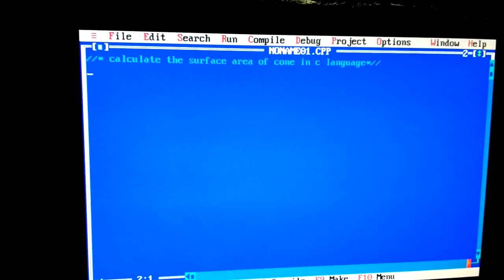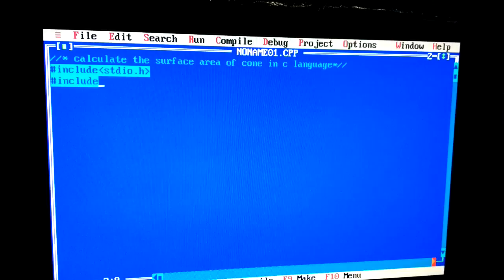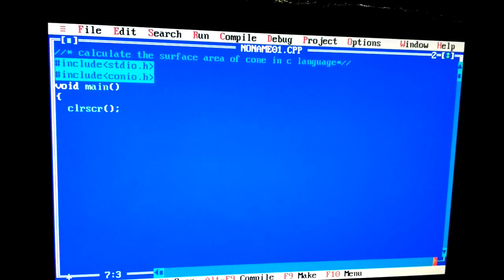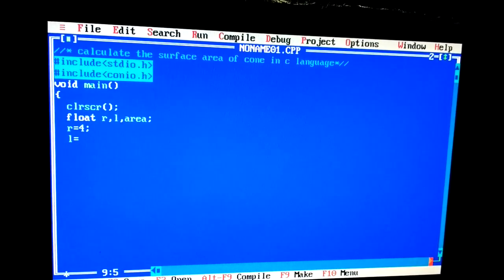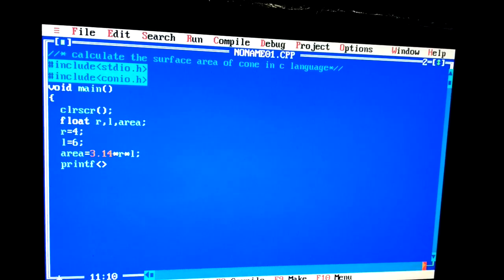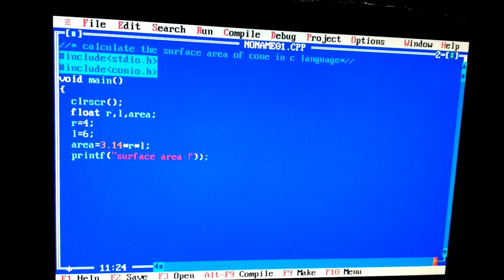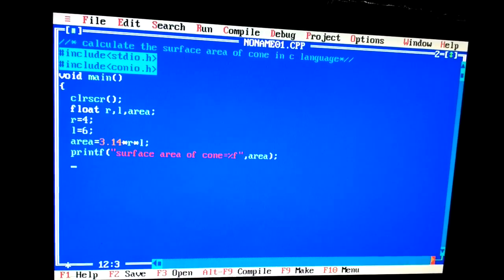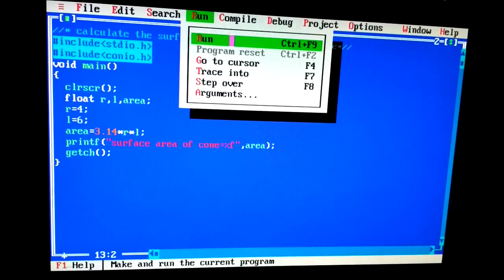How tocalculate the surface area of cone in C Language